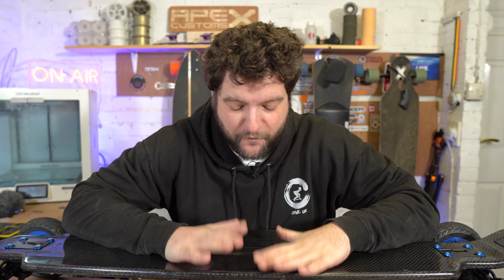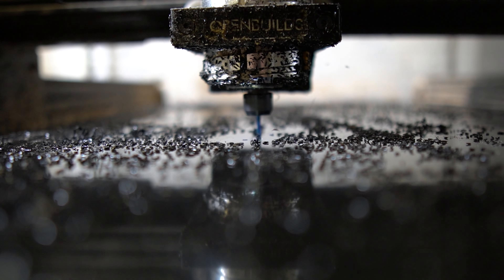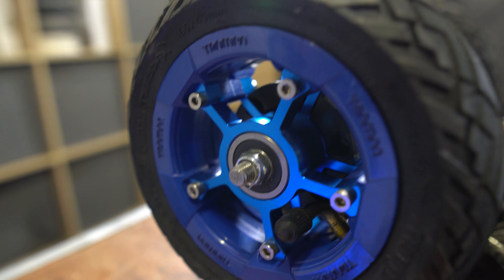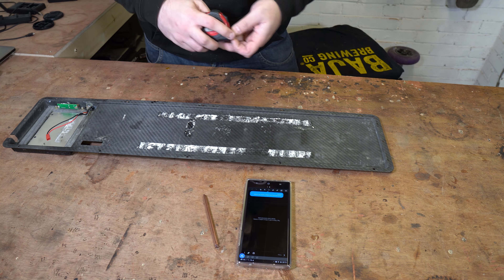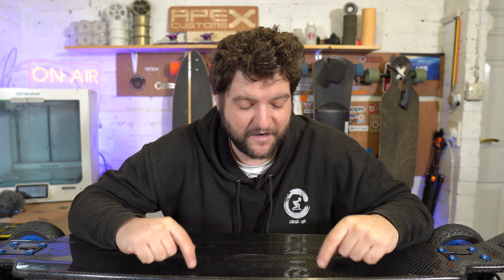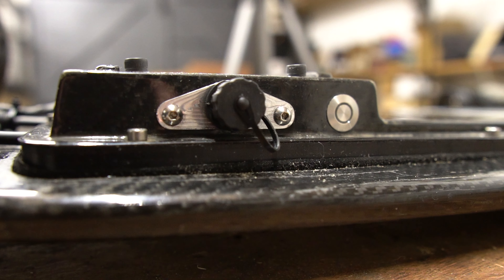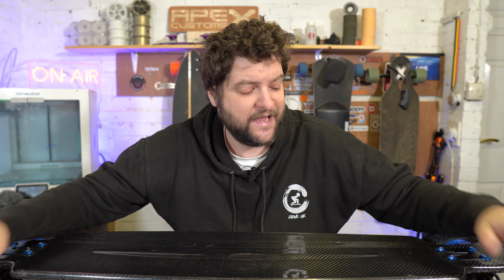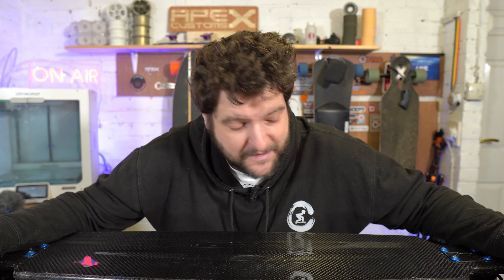Evolve Skateboards Gen 1 becomes a 4WD Monster! - Episode 3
The last in our series of building an Evolve 4wd monster! Get it whilst its hawt!

$100 off Summberboard purchases with "Lee100"!

Magnetic remote charging